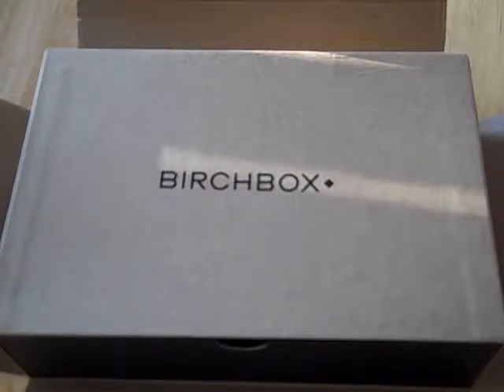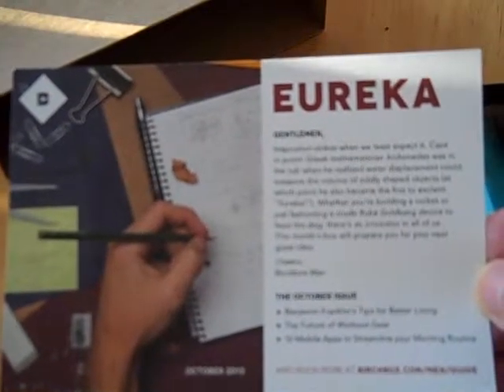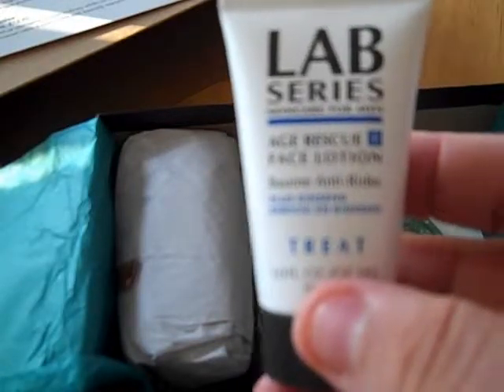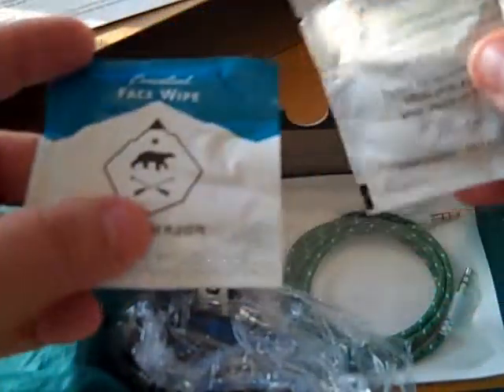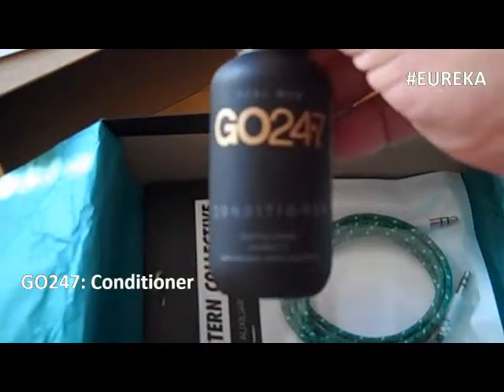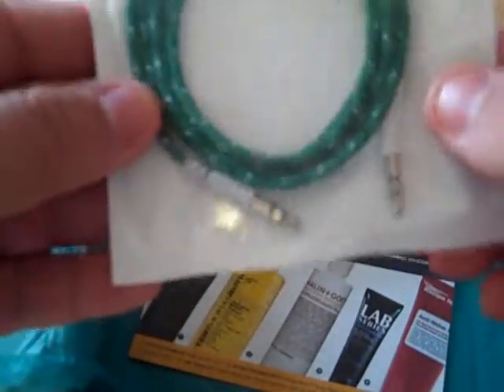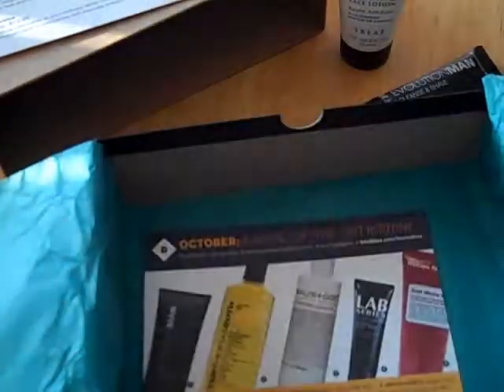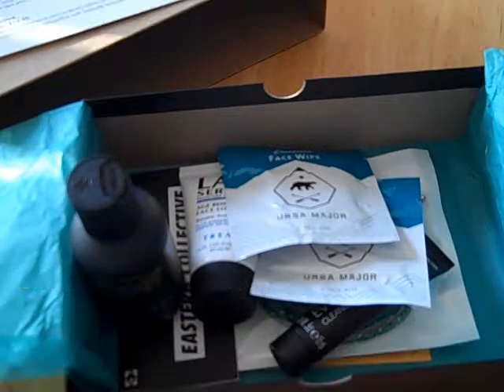BirtchBox Man for October 2013 [the unboxing]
Cracking open shipping shell of the OCTOBER 2013 edition of the BirchBox Man Box and taking a look to see what goodies we have inside.

What is your EUREKA moment? Tell @Birchboxman

• EVOLUTIONMAN | Cleanse & Shave
• GO247 | Conditioner
• LAB SERIES | Age Rescue + Face Lotion
• URSA MAJOR | Essential Face Wipes
• EASTERN COLLECTIVE | Auxiliary Cable